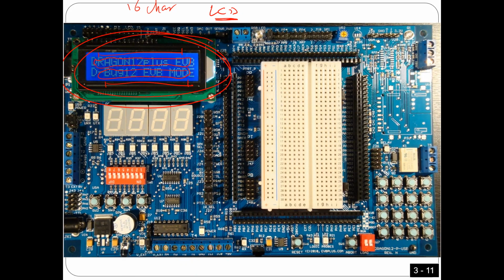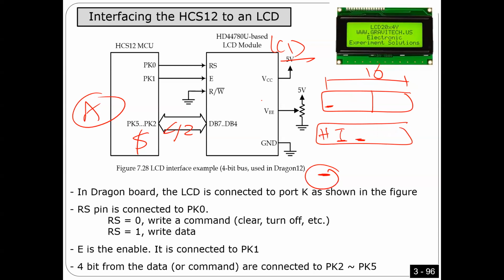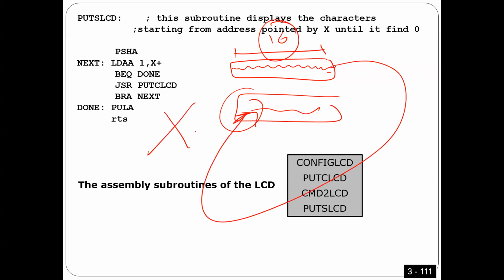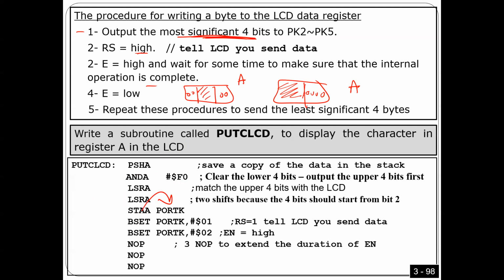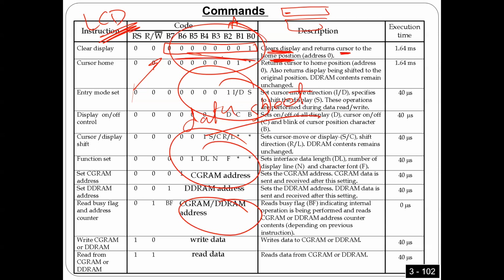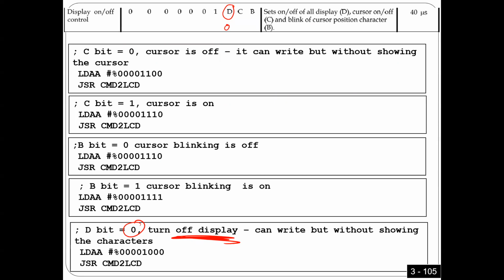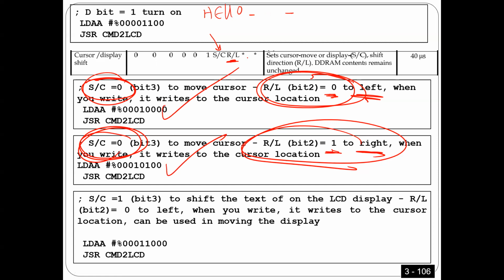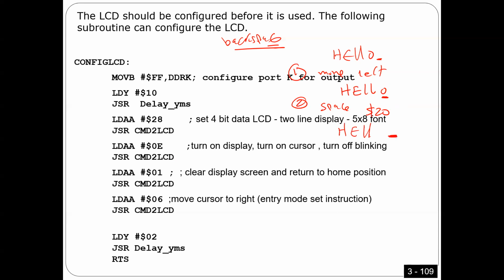ECE3130_3_30